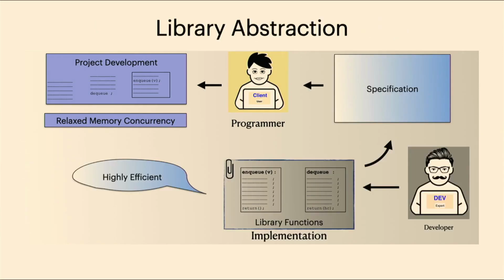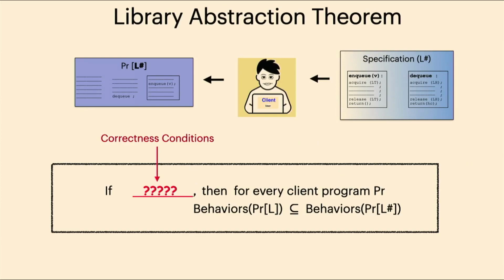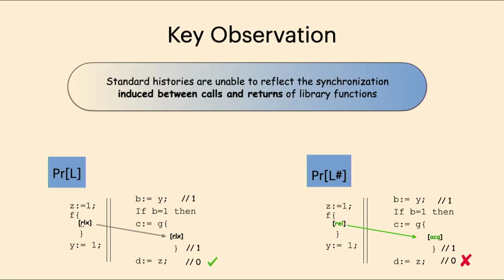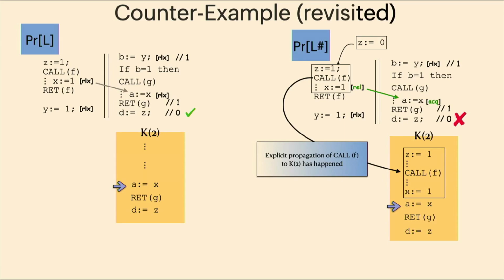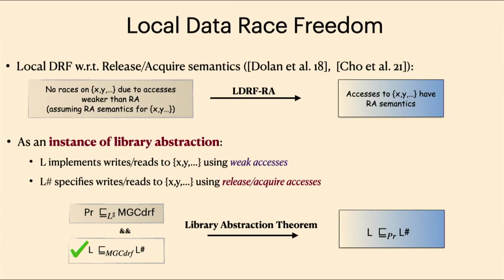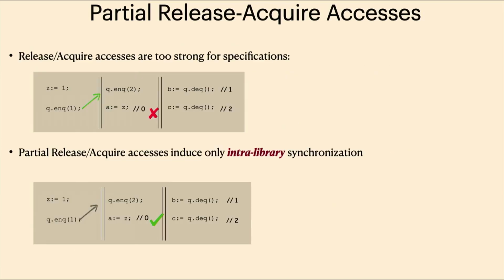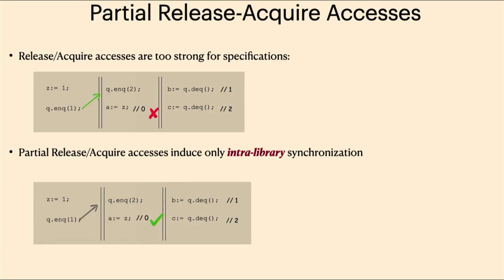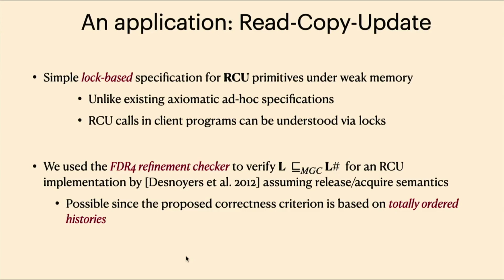[POPL'23] An Operational Approach to Library Abstraction under Relaxed Memory Concurrency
Abhishek Kr Singh, Ori Lahav

Concurrent data structures and synchronization mechanisms implemented by expert developers are indispensable for modular software development. In this paper, we address the fundamental problem of library abstraction under weak memory concurrency, and identify a general library correctness condition allowing clients of the library to reason about program behaviors using the specification code, which is often much simpler than the concrete implementation. We target (a fragment of) the RC11 memory model, and develop an equivalent operational presentation that exposes knowledge propagation between threads, and is sufficiently expressive to capture library behaviors as totally ordered operational execution traces. We further introduce novel access modes to the language that allow intricate specifications accounting for library internal synchronization that is not exposed to the client, as well as the library's demands on external synchronization by the client. We illustrate applications of our approach in several examples of different natures.